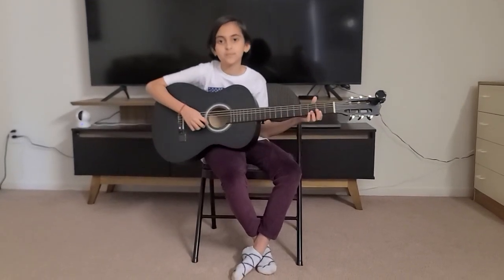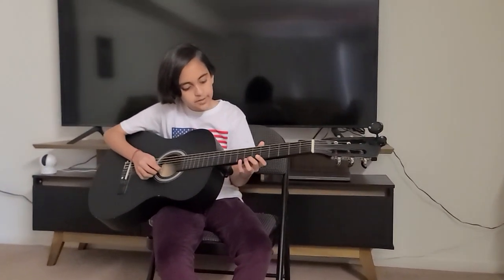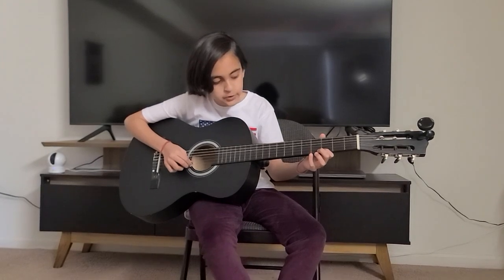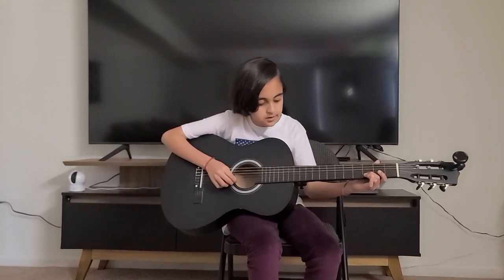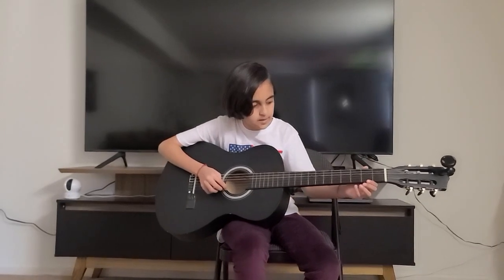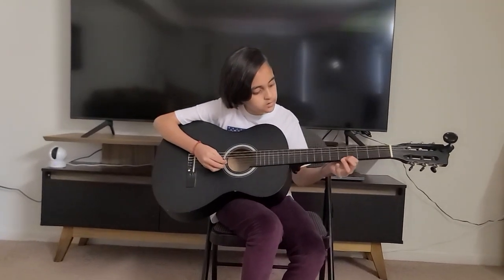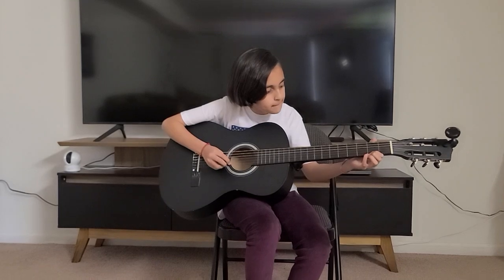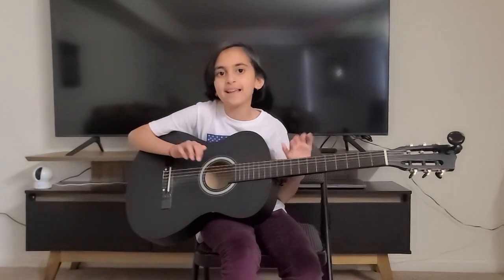DDLJ song on Guitar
DDLJ SONG ON Guitar by AKSHARA